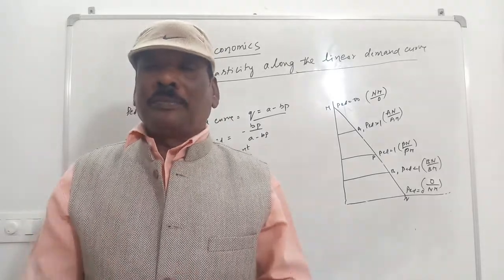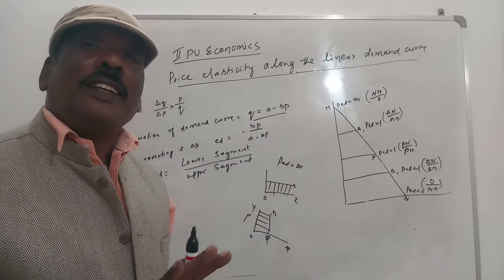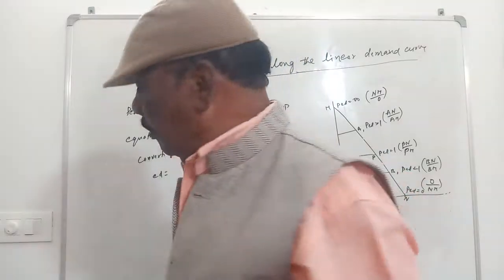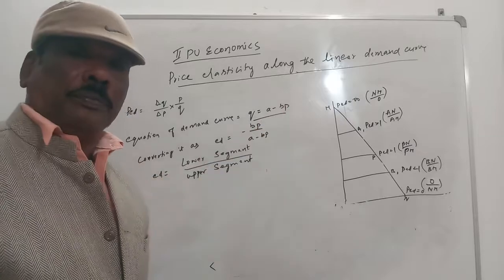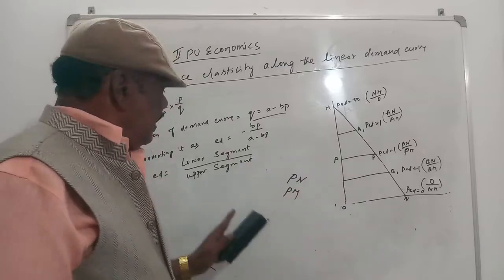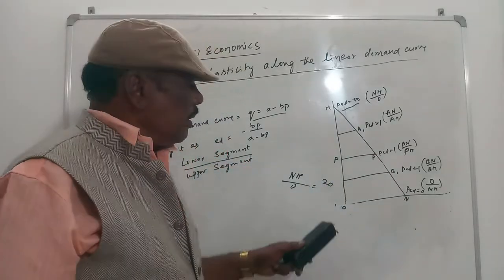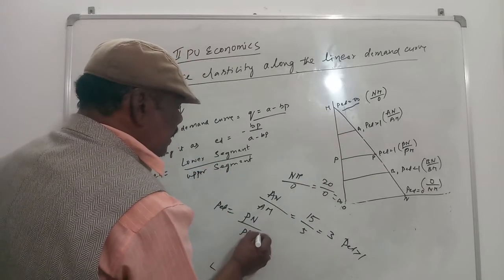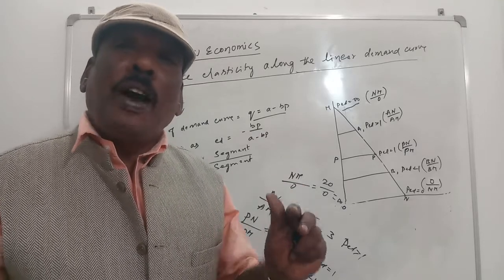ELASTICITY OF DEMAND ALONG THE LINEAR DEMAND CURVE.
You will learn - the meaning and formula of price elasticity, different types of elasticity of demand and the demand equation,the linear demand curve and the different points of different types of elasticity of demand on the linear demand curve.